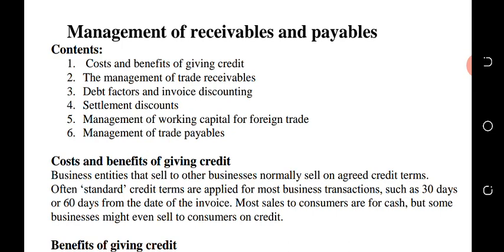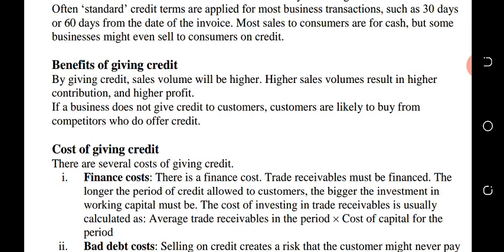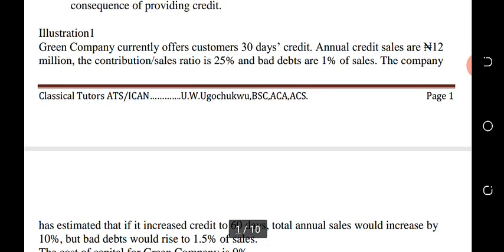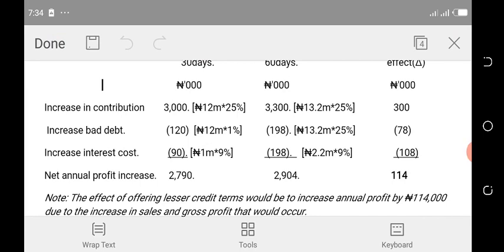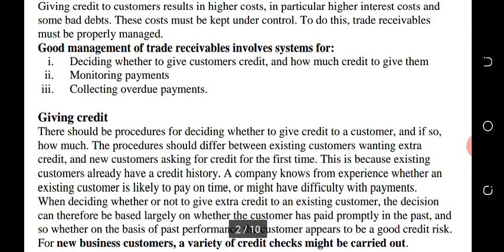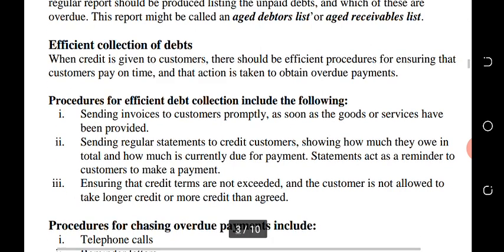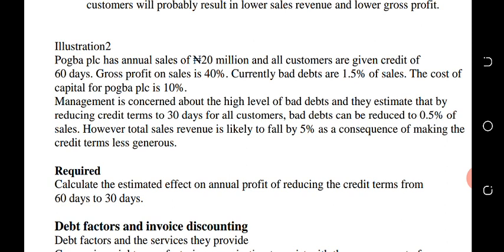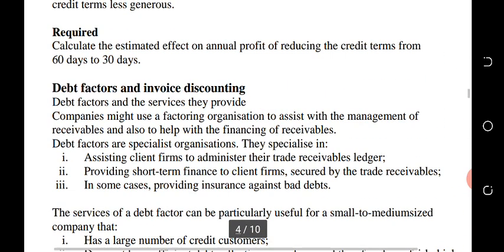Management of payable and receivable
Students should be able to know the cost of given credit